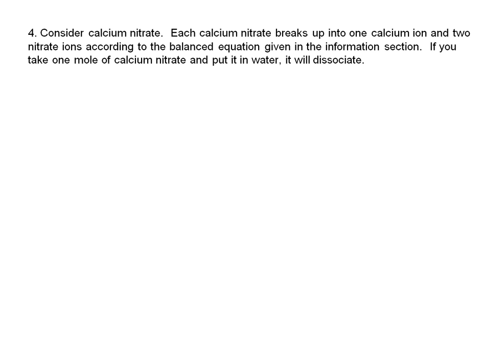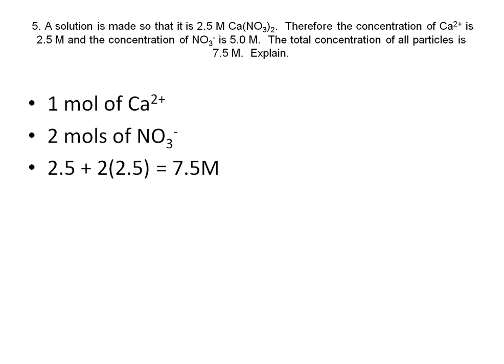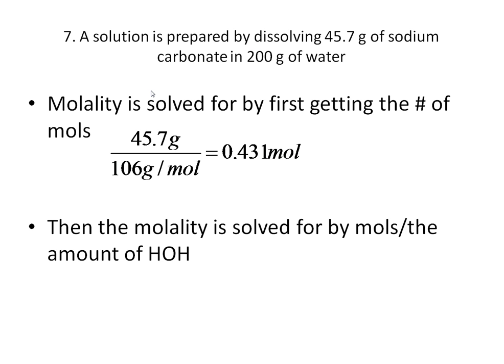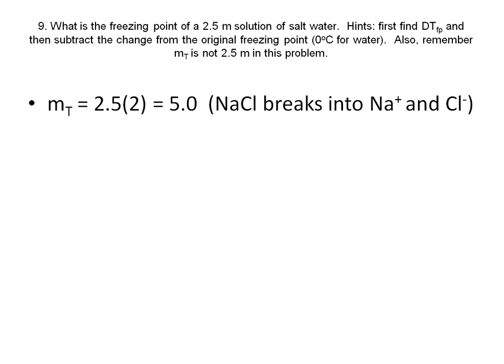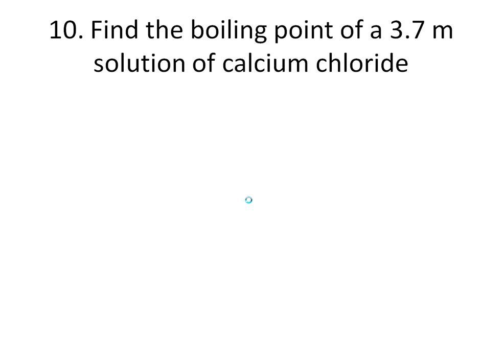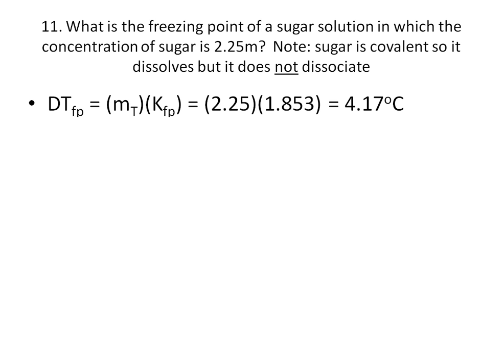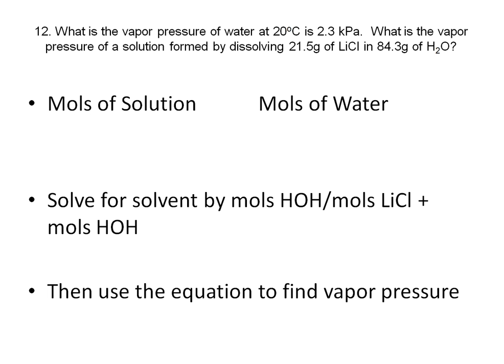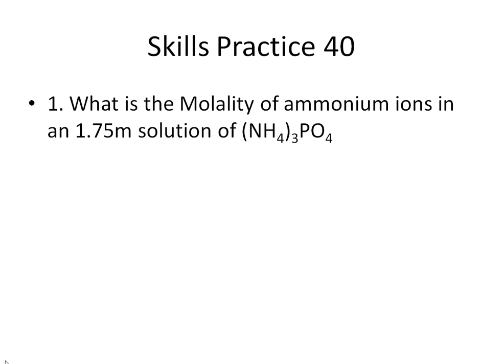Screencast by jguenther329 from Screenr.com